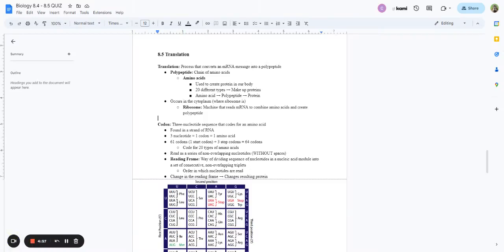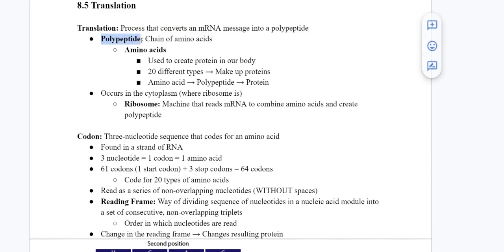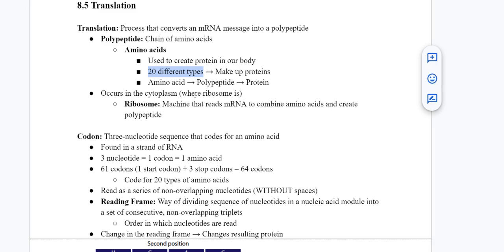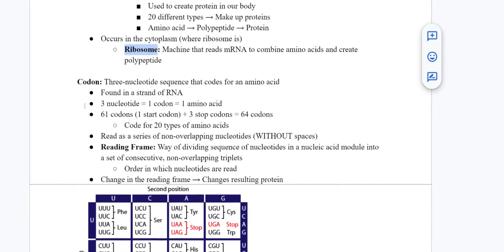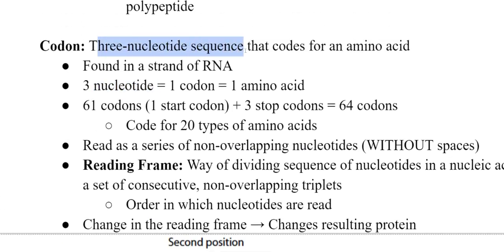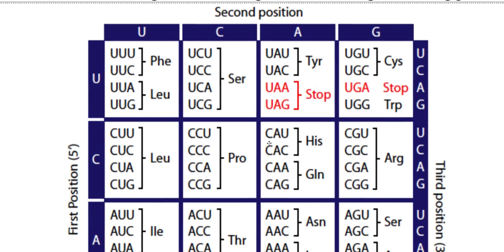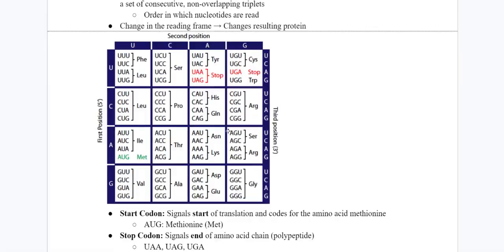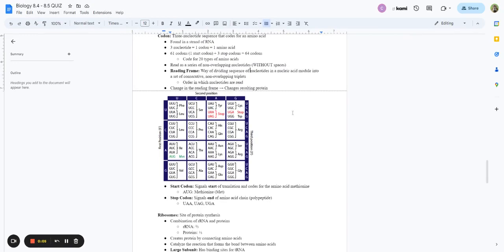Biology 8.5 Part 1